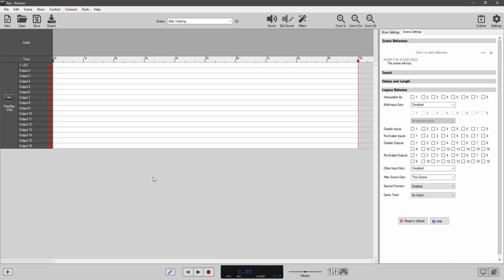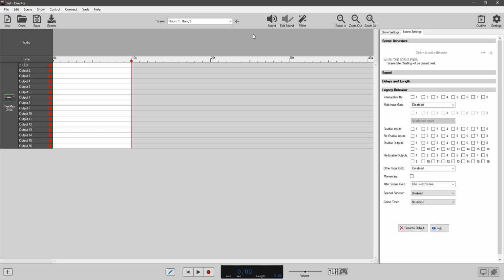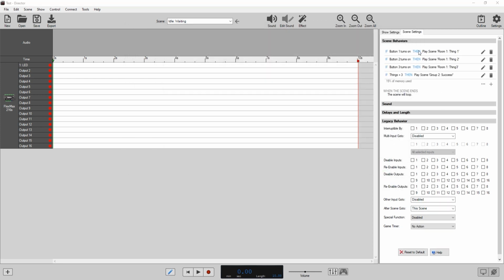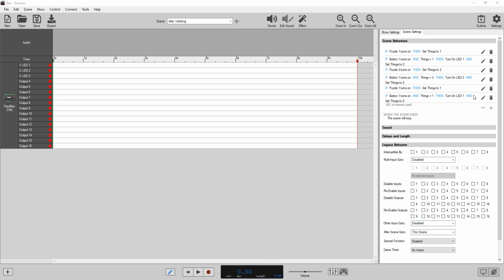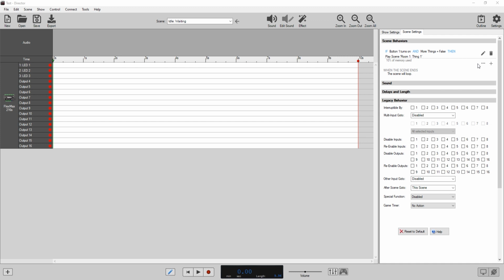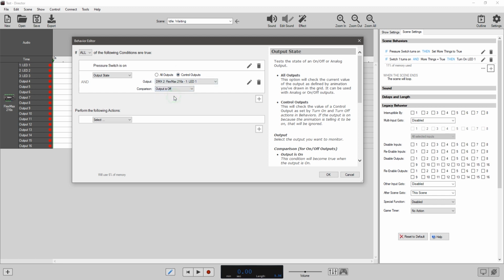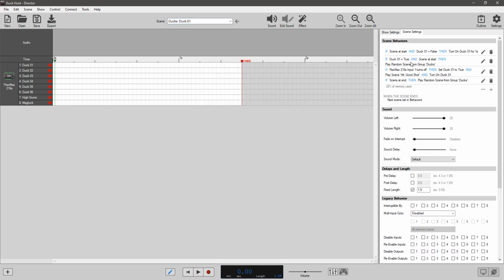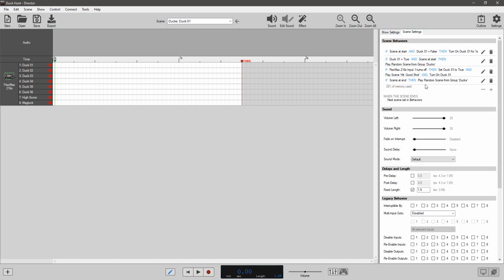Director Variables In-Depth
Learn about Director's powerhouse behaviors: Variables!

00:00 - Intro
01:05 - Integer Progression
07:45 - Progression Example
08:15 - Integer Single Button
11:17 - Single Button Example
11:49 - Boolean Double Input
15:40 - Boolean Input Order
19:49 - Input Order Example
20:07 - Shooting Gallery
24:39 - Outro